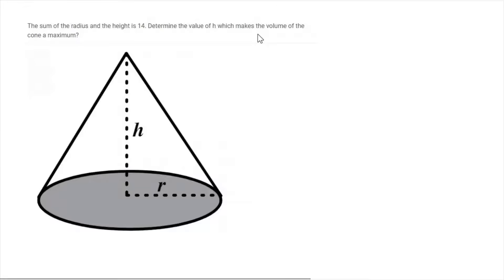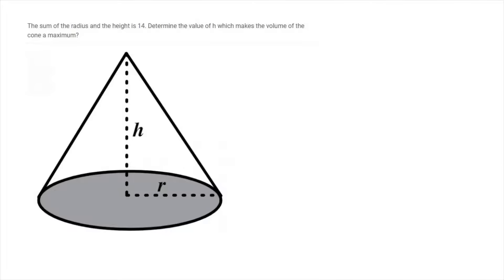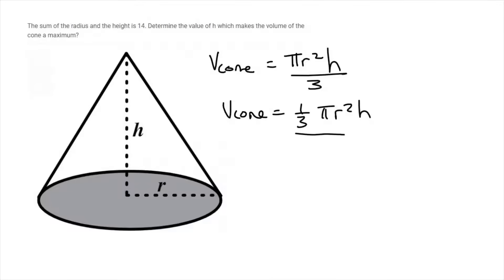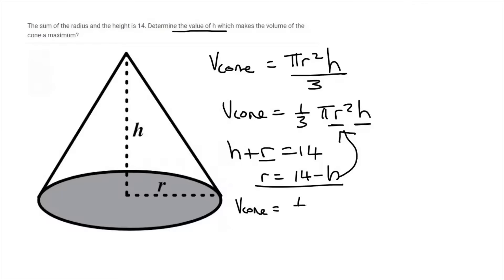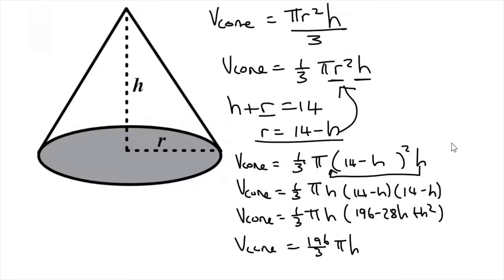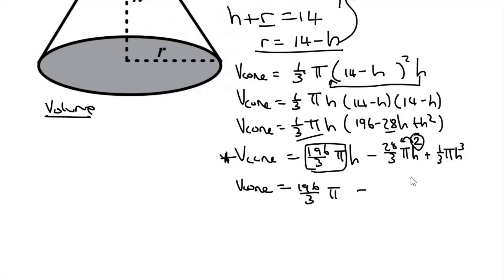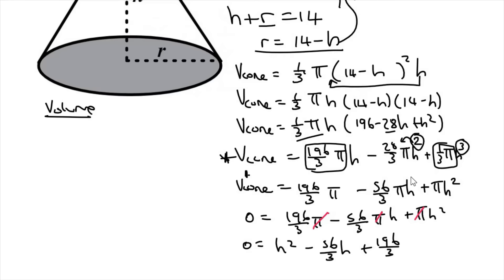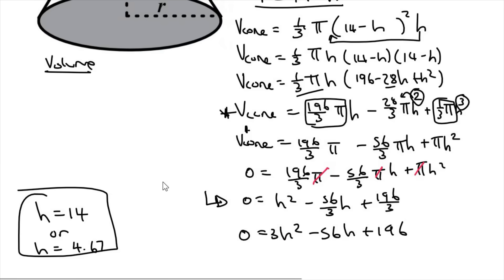Optimisation Grade 12: Maximum Volume Cone